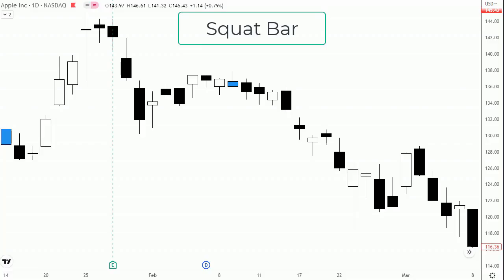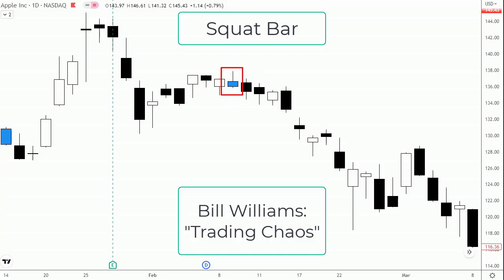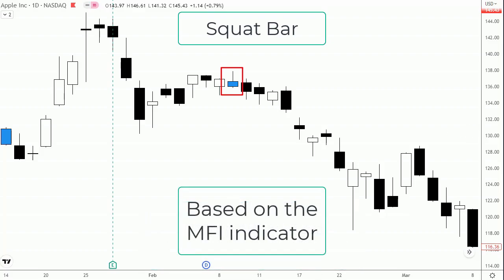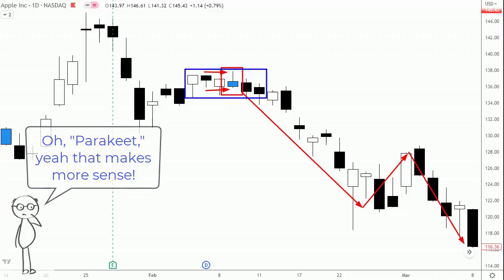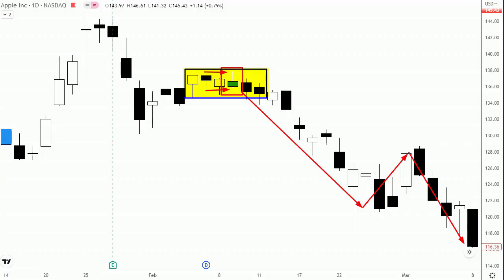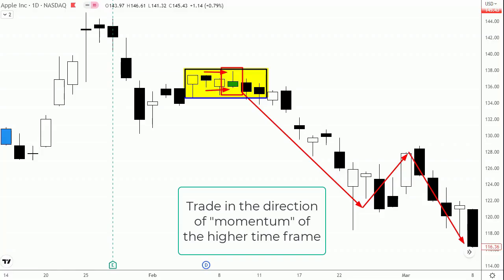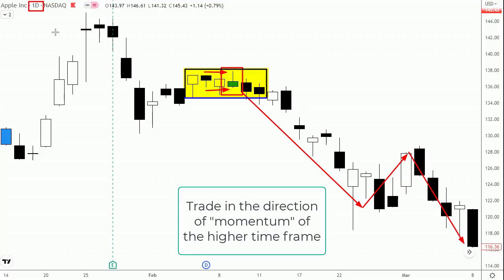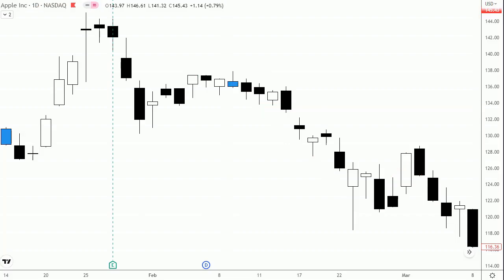Price Action Trading Strategies That REALLY Work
Price Action Trading.

Price action trading strategies for options, crypto, BTC, ethereum, stocks and stock market, futures, eminis and Forex on TradingView, MT4, MT5, thinkorswim, telegram, discord, webull, reddit, robinhood and other technical analysis charting platforms.